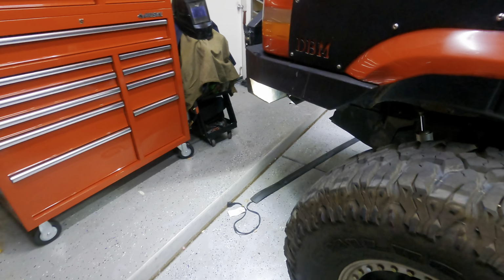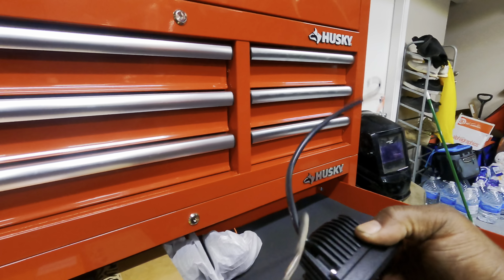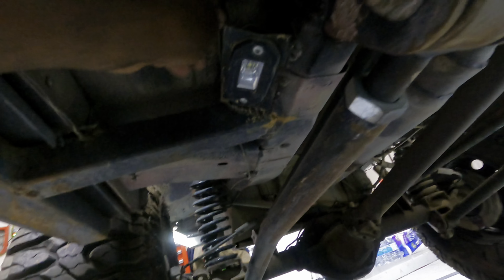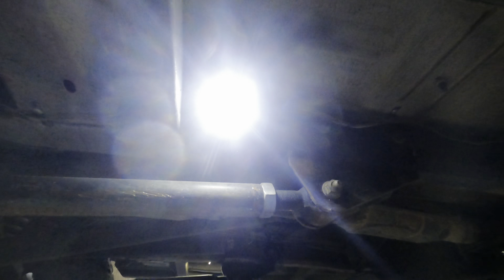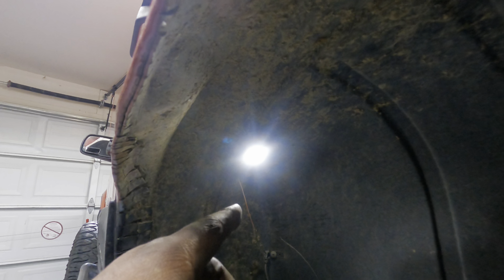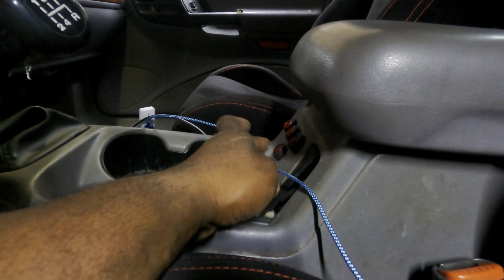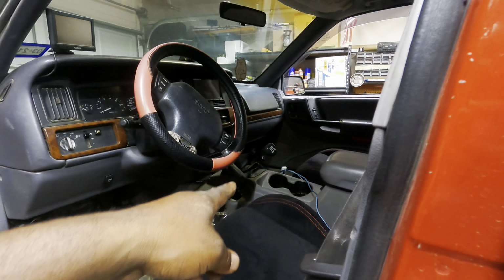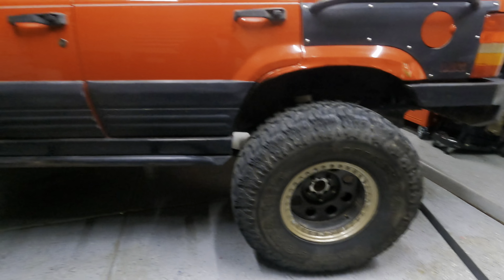How to get the Brightest rock lights for cheap! Rock lights on a zj grand Cherokee